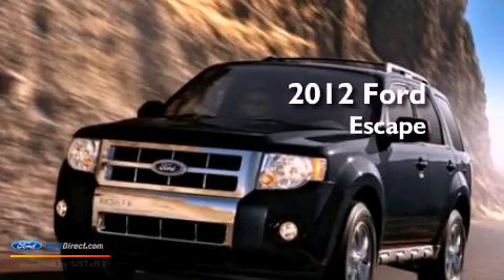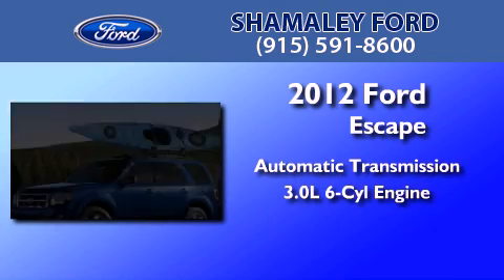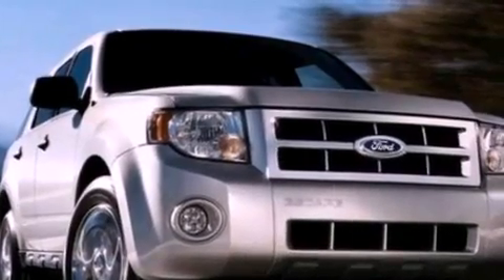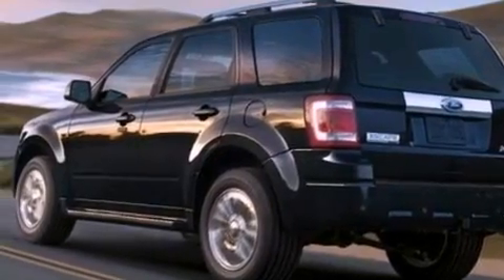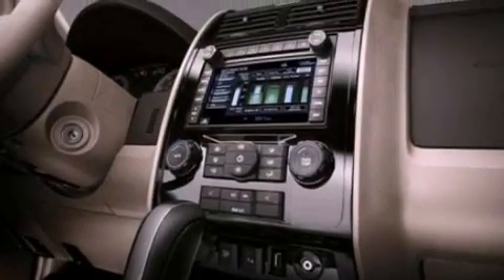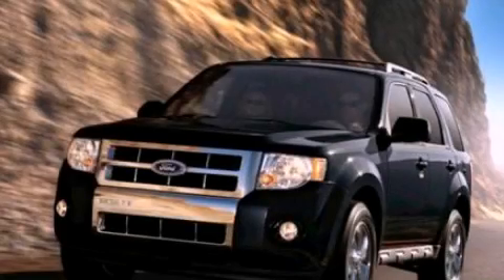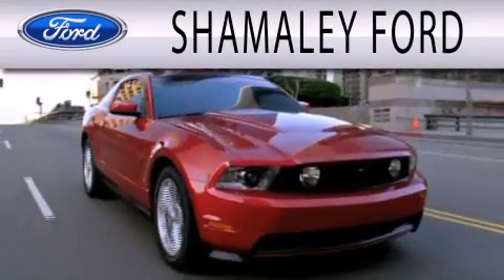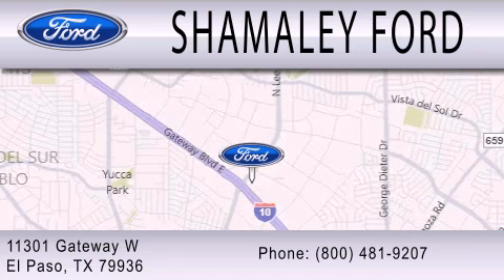2012 Ford Escape El Paso TX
Year : 2012
 Make : Ford
 Model :
 Engine : 3.0L V6 24V MPFI DOHC FLEXIBLE FUEL
 Trans : 6-SPEED AUTOMATIC
 Exterior : TOREADOR RED
 Miles : 10
 Interior : STONE
 Stock : CKC43206